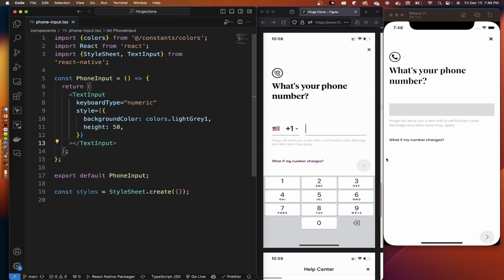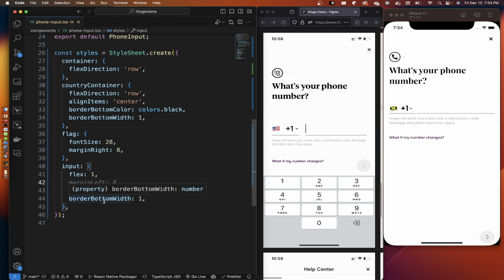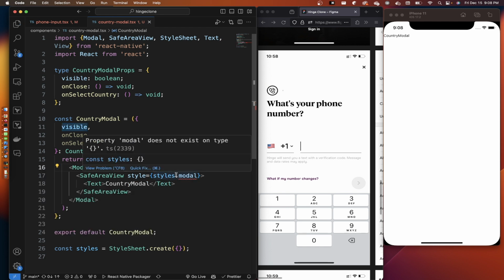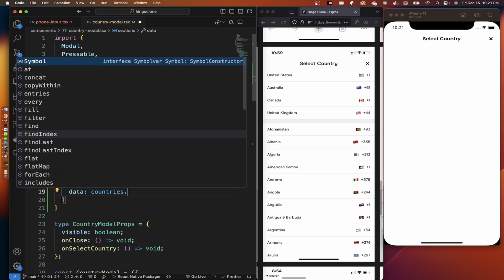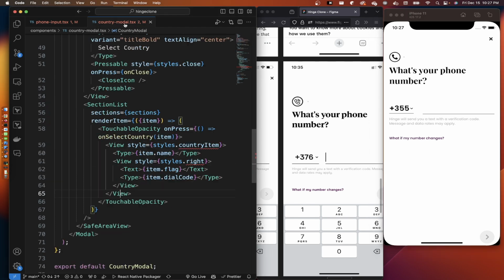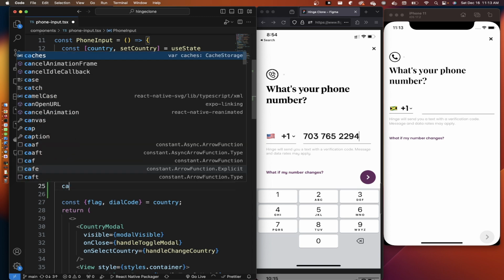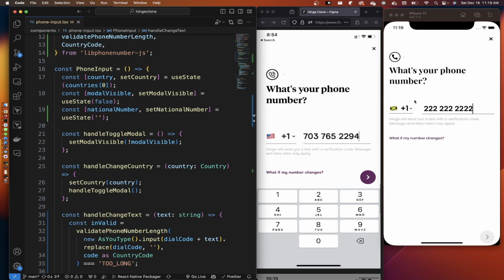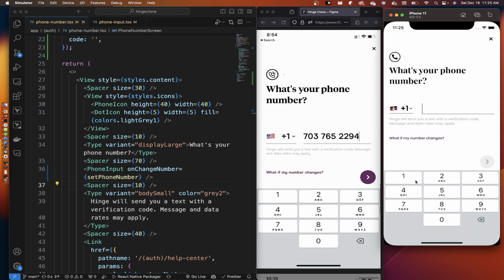React Native Tutorial - Hinge Clone #04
Learn React Native by building a clone of the popular dating app Hinge. In this video we focus on implementing the phone input component.